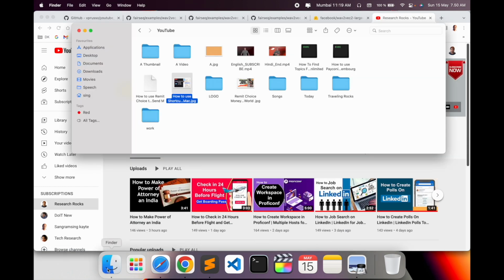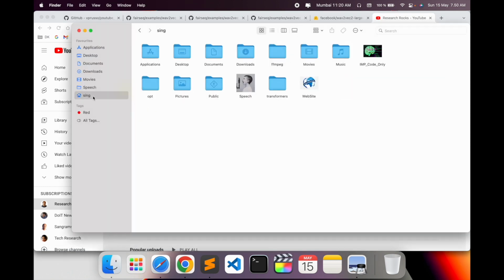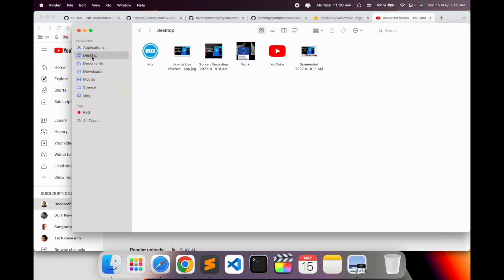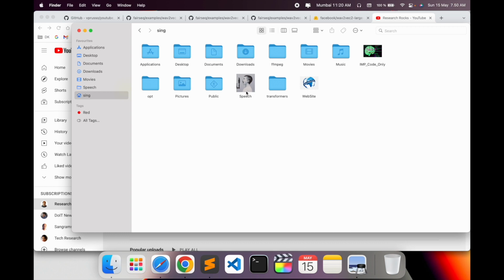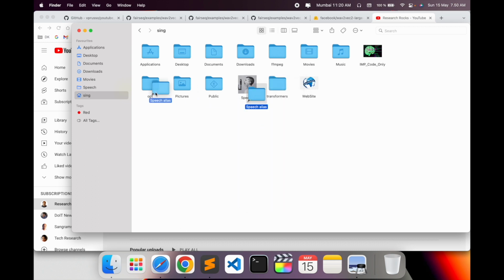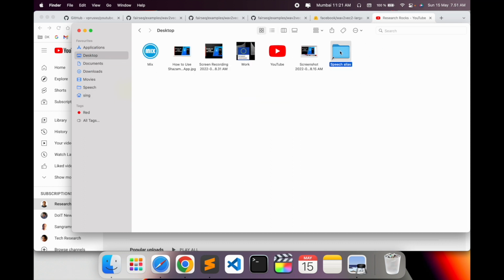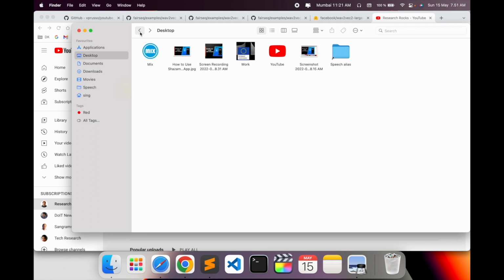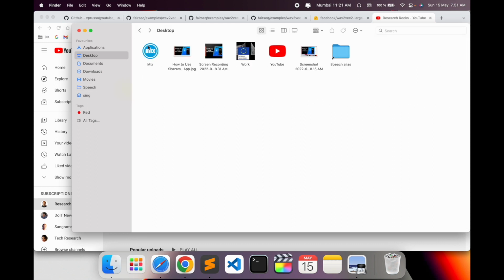How to Create a Shortcuts Folder on Mac | Quick Guide to Organize Documents, Apps & Folders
In this tutorial, learn how to easily create a Shortcuts folder on your Mac to organize your most-used documents, apps, and folders with just a few clicks. Simplify your workflow and boost productivity by customizing your shortcuts for quick access to everything you need! Follow this step-by-step guide to make your Mac experience more efficient and organized.